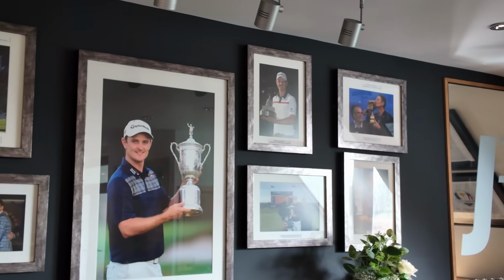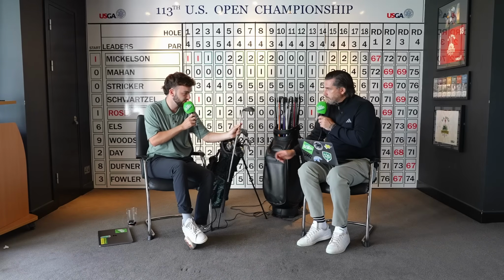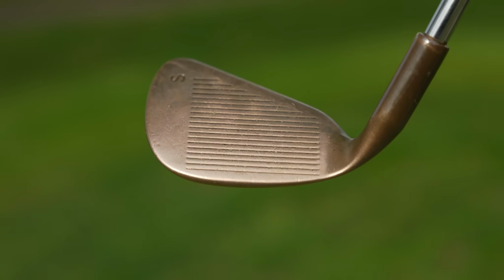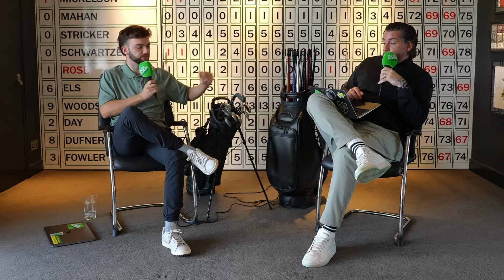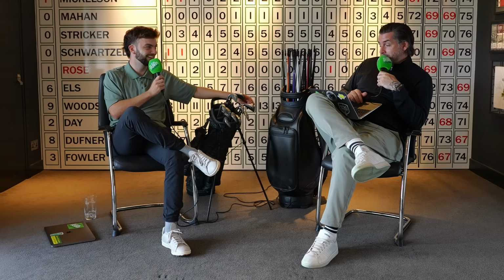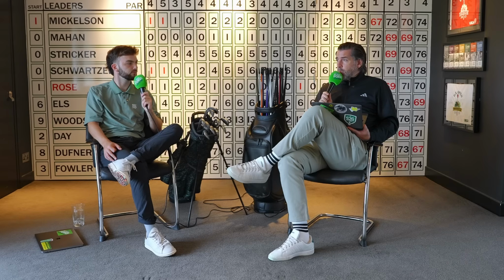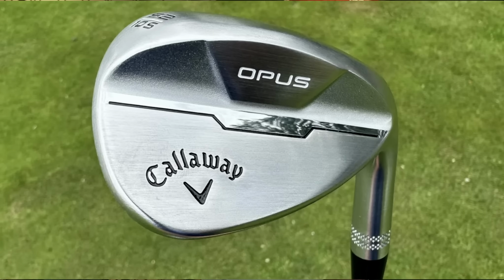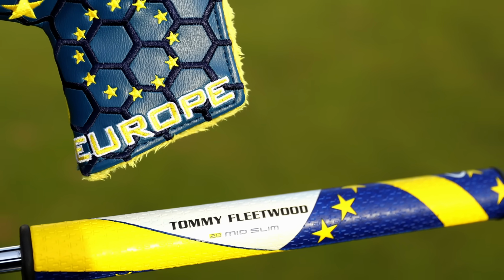Fleetwood & Molinari’s 2018 Ryder Cup What’s In The Bag Special! | Kick Point: The Golf Gear Show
Chapters:
00:00:00 Intro and waffling
00:03:29 Joe moans about Tour Pros who don't know their gear!
00:13:00 Dan shows off his retro Ping irons
00:17:25 Shaft testing chat
00:28:31 Ask The Pod
00:41:20 Moliwood WITBs

Coming to you from the extremely impressive Justin Rose room at North Hants Golf Club, in this episode, Joe is moaning about how many tour players don't know anything about their equipment, Dan has a show and tell of some retro Ping irons he's purchased as a gift for his Dad, before the boys get into some Ask The Pod action.
Finally, Joe takes a deep dive into the golf bags of arguably the best Ryder Cup pairing of all time, Francesco Molinari and Tommy Fleetwood, AKA Moliwood! Enjoy...

► Sign up for the weekly Kick Point newsletter, released every Friday

► Get three issues of the Golf Monthly magazine delivered to your door for just £5

Amazon Music/Audible